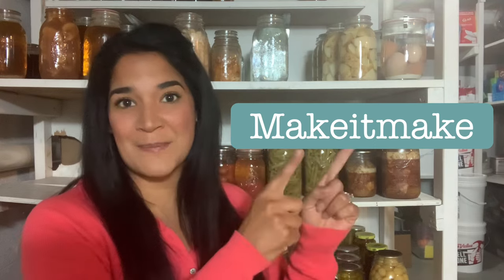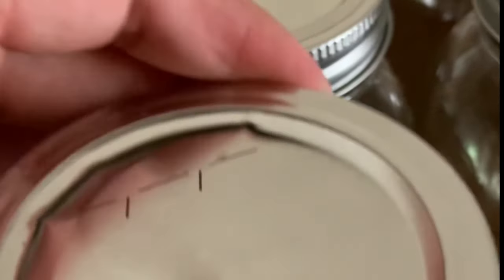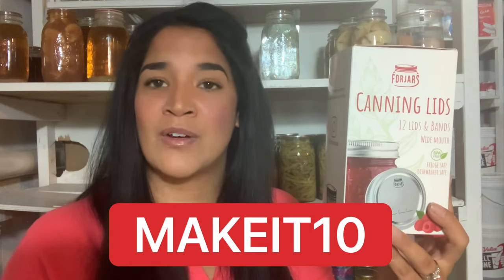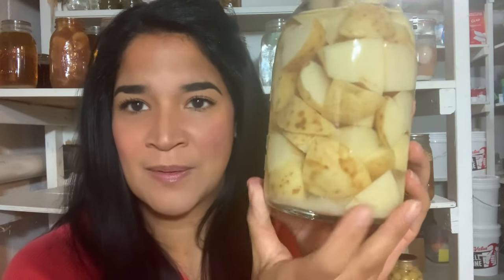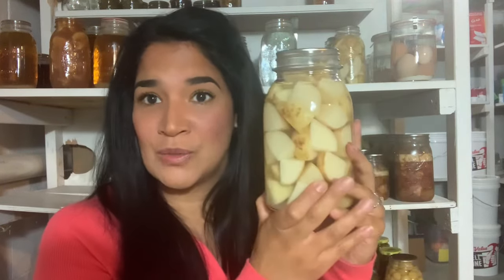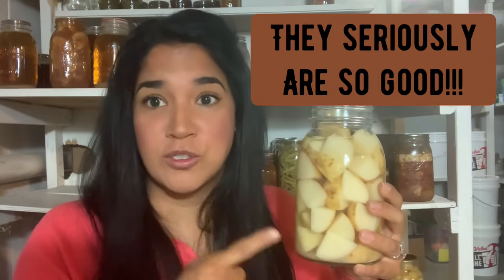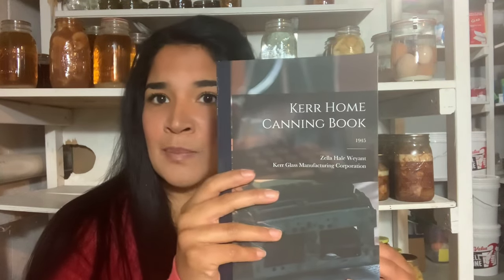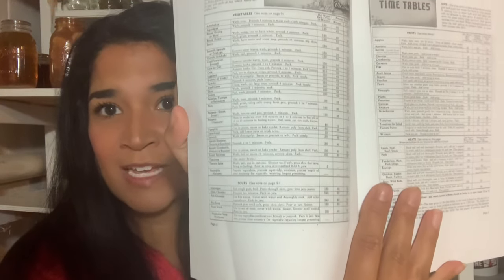Amish canning part 3/ Pantry talk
This Amish Canning series is the result of an interview that I had with an Amish woman and her family. Please know that all of these Amish recipes and techniques (concerning canning things that would normally be pressure canned) are considered REBEL canning recipes and are NOT USDA approved!!!  Therefore using the recipe at your own risk. Please do your own research and decide what is safe for you.
Also, if you have never canned before I would suggest learning USDA methods first to build confidence and experience before venturing off on these methods!!!

Canning in odd jars and lids!

Kerr 1945 canning book
Weavertown school mennonite
The Esh Family cook book
AMISH CANNER